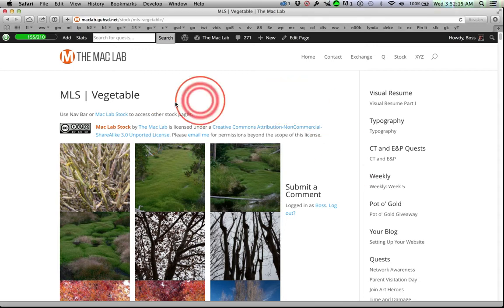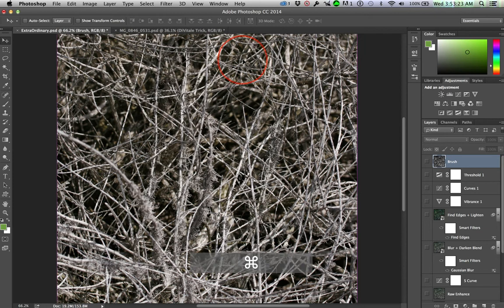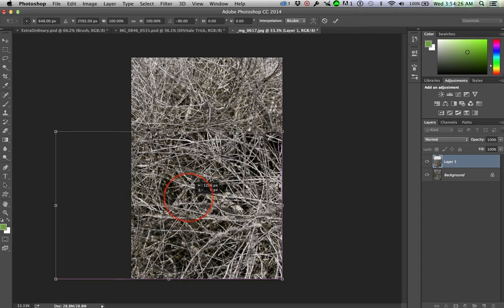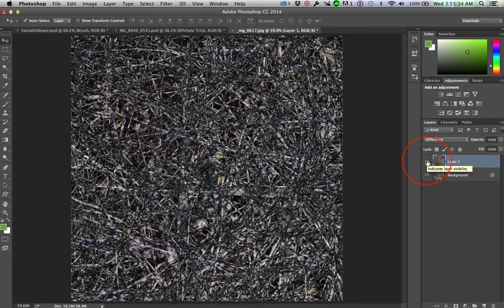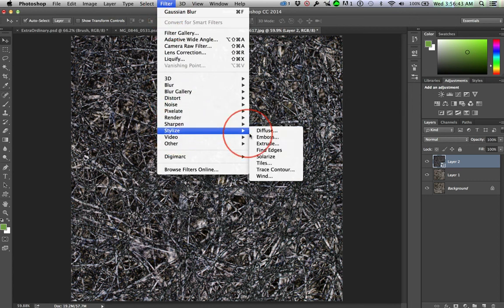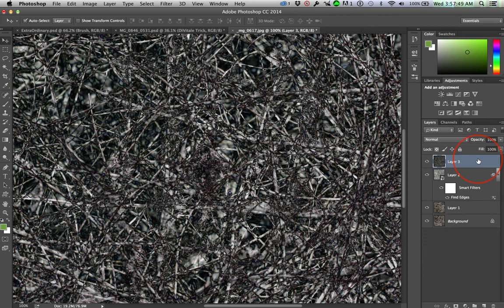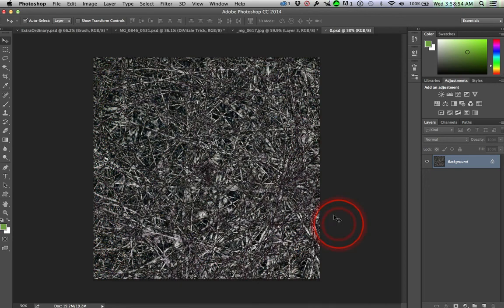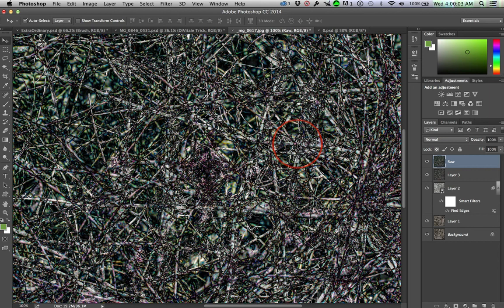Brush Win from Image Fail Part 2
A stumbling, bumbling account of how to make a cool collection of grunge and texture brushes from an experiment gone awry.